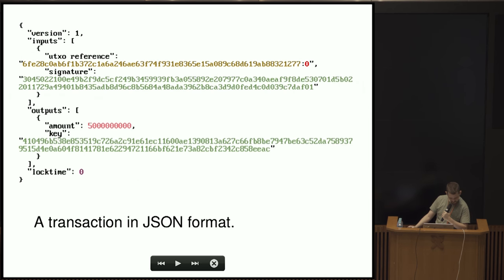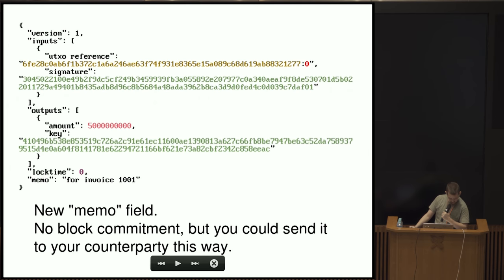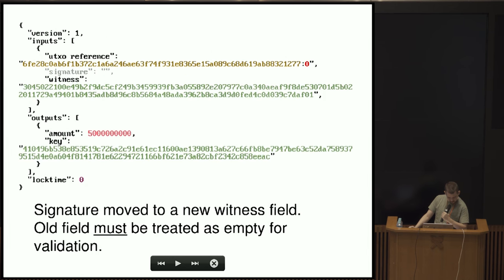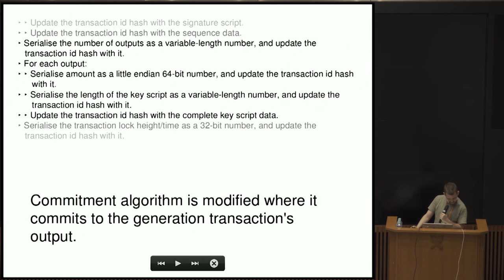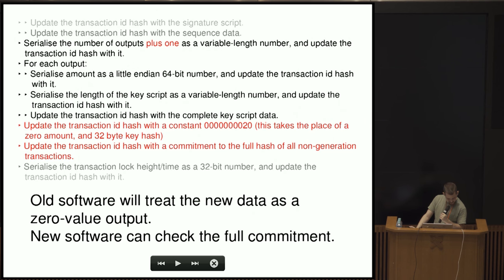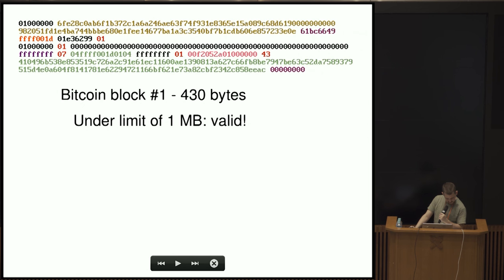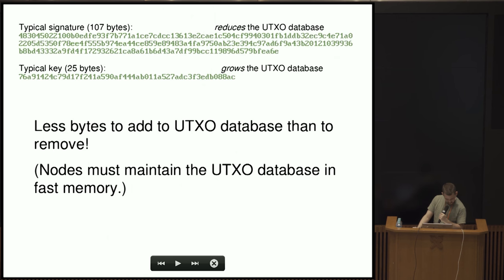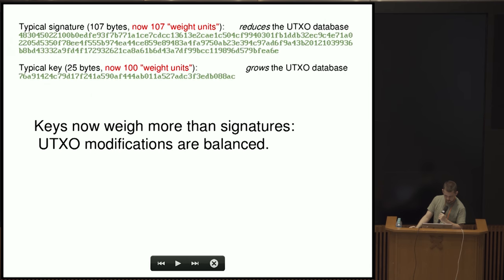Dev++ 02-16-EN | Abstract thinking about consensus systems - Luke Dashjr | Chains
Overview of how the storage and transport formats can be de-coupled from the actual data being represented inside blocks and during transport on the Bitcoin network